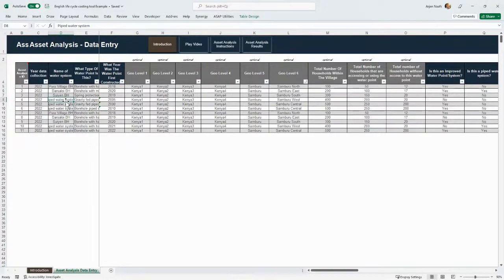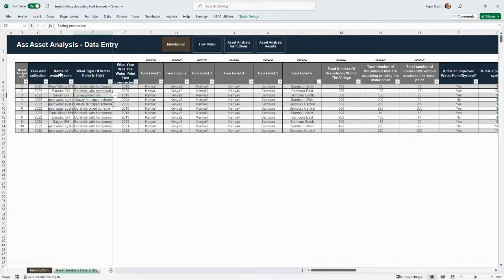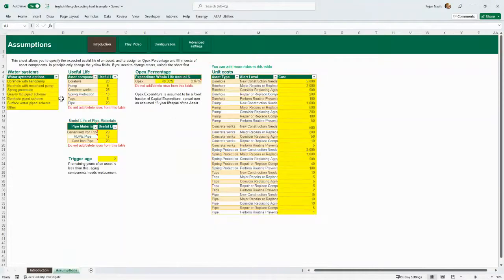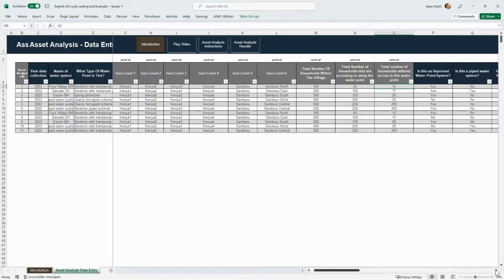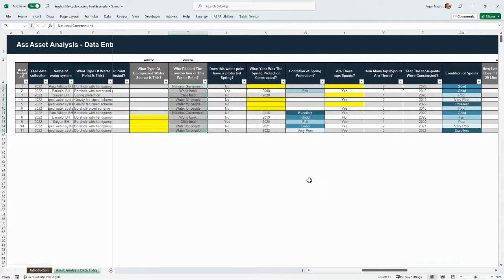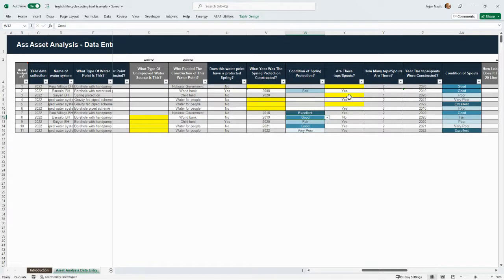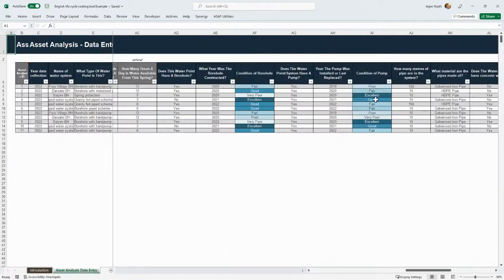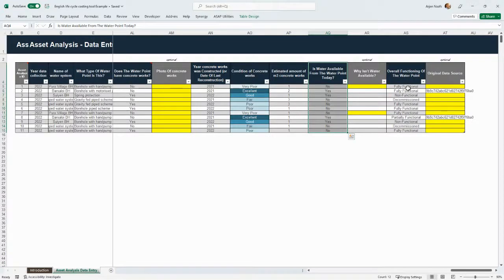Asset Analysis Data Entry